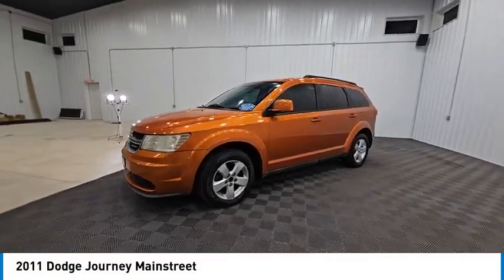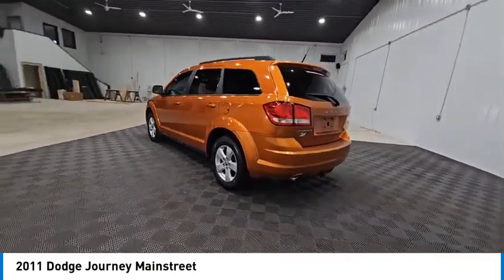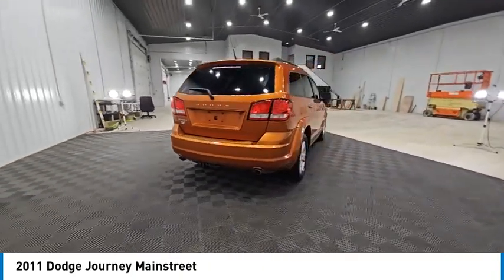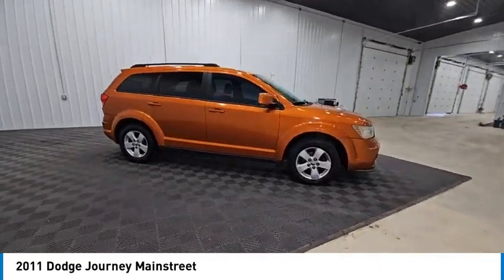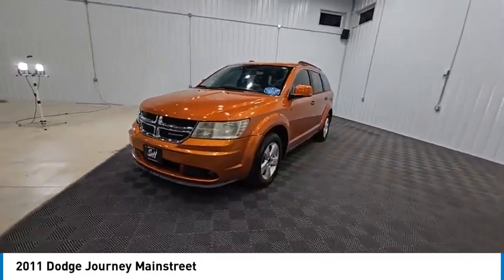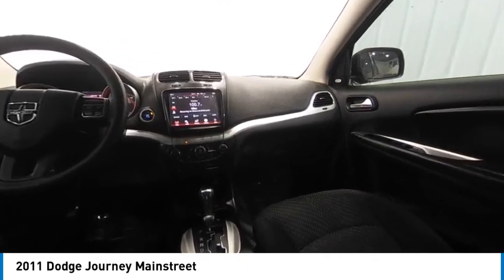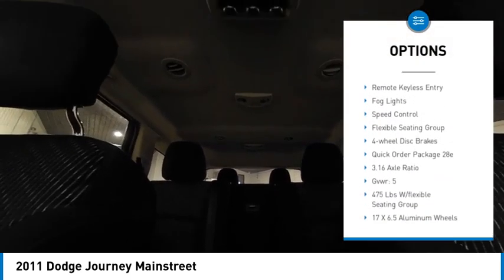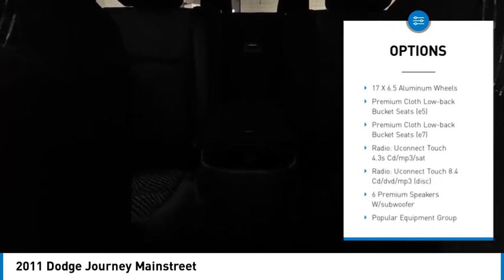2011 Dodge Journey Mainstreet Elkhart IN E26209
2011 Dodge Journey Mainstreet

3.6L V6 24V VVT. Toxic Orange Pearlcoat 2011 Dodge Journey Mainstreet FWD 6-Speed Automatic 4D Sport Utility 3.6L V6 24V VVT 17/25 City/Highway MPGAt S & H we pride ourselves on our OUTSTANDING CUSTOMER SERVICE, our TRANSPARENT SALES PROCESS and our ROCK BOTTOM PRICES! Recent Arrival!Awards:  * 2011 IIHS Top Safety PickEnjoy the benefits of certified service near Mishawaka IN, South Bend IN, Niles MI and Edwardsburg MI at the S&H Motor Sales Service Center. If you're anything like us, you love the feeling of driving a preowned car, and you want your car to feel like new for years and years to come. Fortunately, one of the best ways to ensure that, and avoid costly repairs in the future is to keep up with your manufacturer-recommended maintenance. And with years of preowned service expertise under our belts here at S&H Motor Sales, there's no one better equipped to serve your car care needs than we are.Reviews:  * If you need a vehicle with three-row seating, but a minivan is definitely out of the question, check out the 2011 Dodge Journey. The Journey has a large and versatile interior, and offers high-tech audio, navigation and connectivity features rarely found in this segment. Source: KBB.com  * Family-friendly size; low price; wide-opening rear doors; sophisticated interior with many useful features. Source: Edmunds